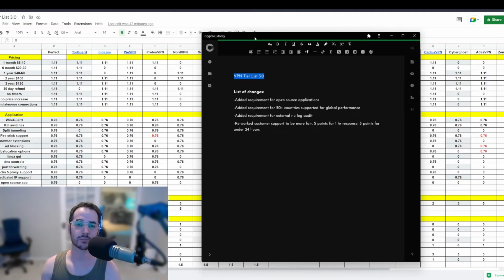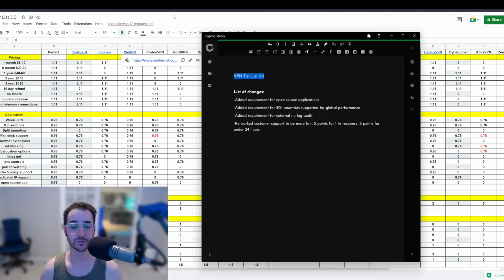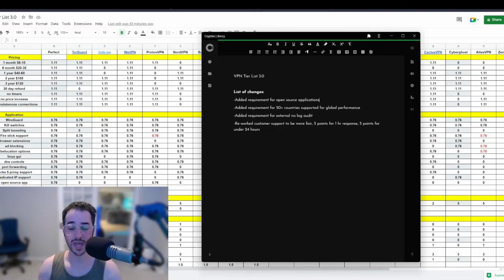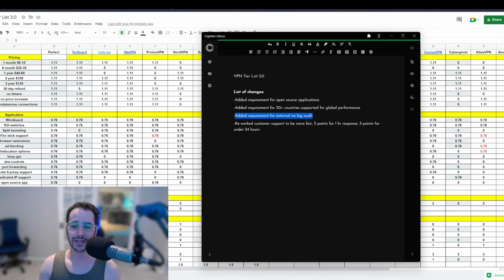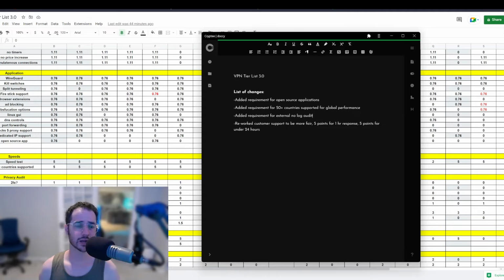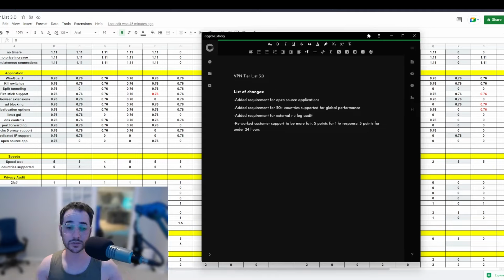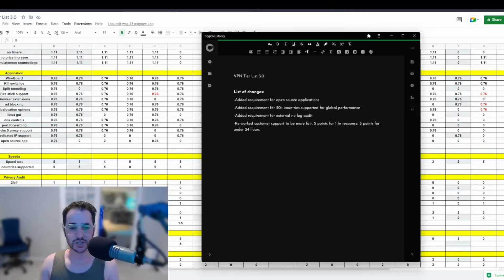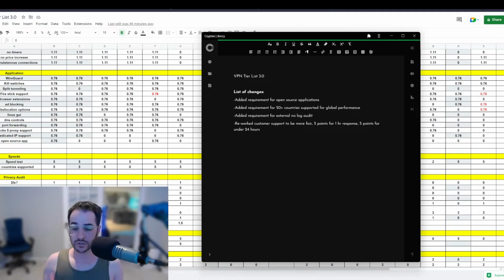VPN Tier List 3.0 - MASSIVE UPDATES!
VPN Tier List 3.0 UPDATES!

These updates will be live on the website now!

List of changes:

-Added requirement for open source applications : .76+ points

-Added requirement for 50+ countries supported for global performance: 5 points

-Added requirement for external no log audit: 1.5 points

-Re-worked customer support to be more fair: 5 points for 1 hr response, 5 points for under 24 hours